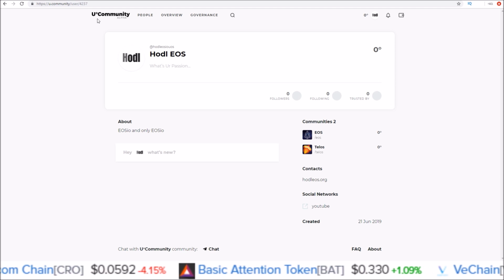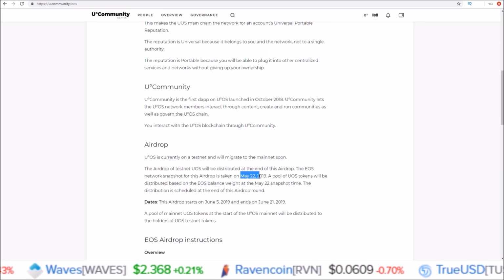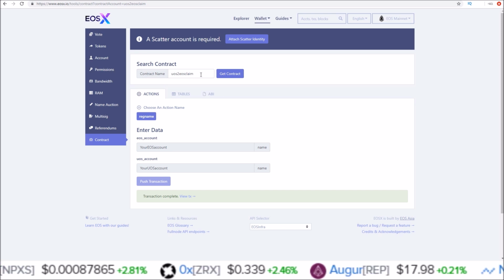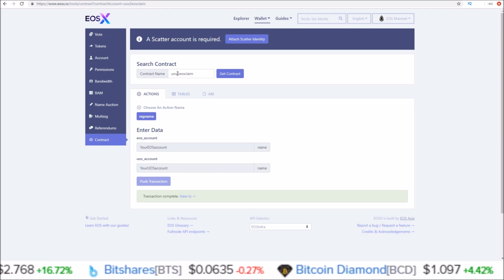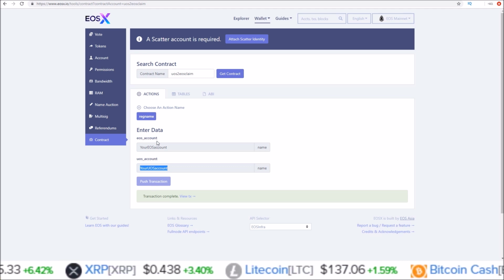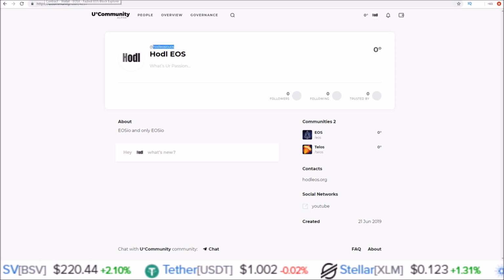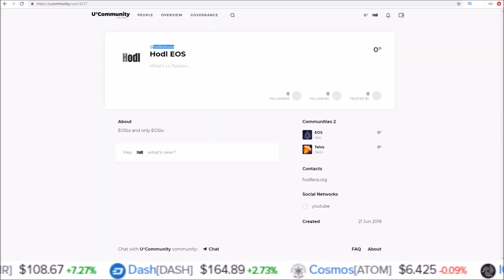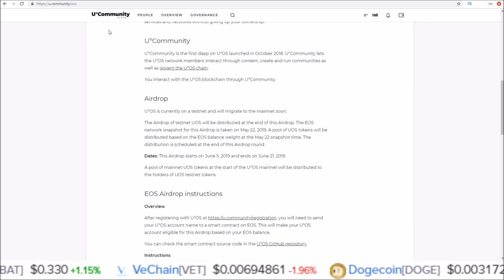LAST DAY! Claim UOS Chain Airdrop For EOS Holders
Last day to clain UOS airdrop for EOS holders!

EOS: hodleosvoter